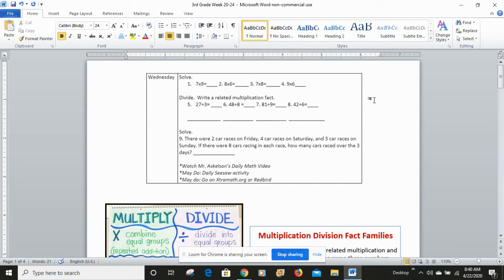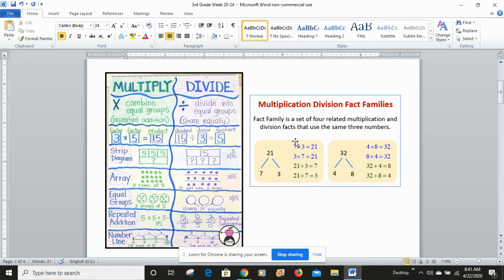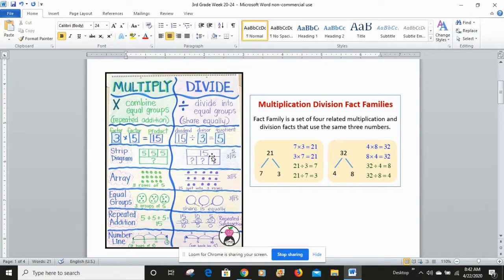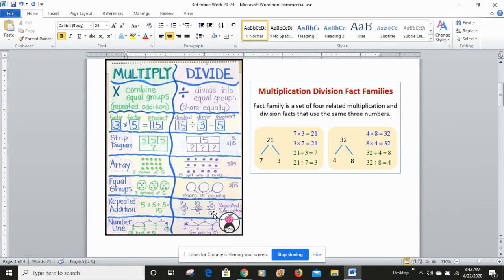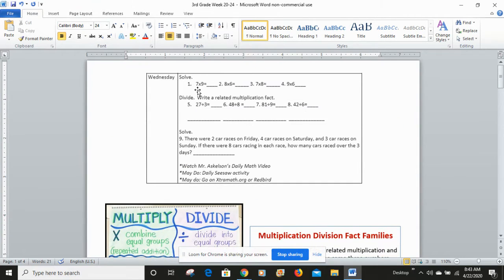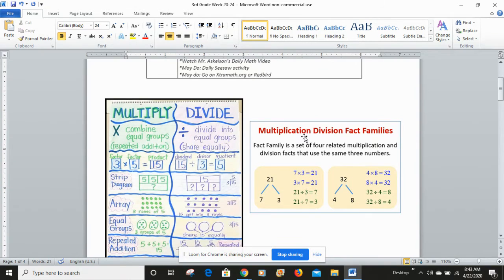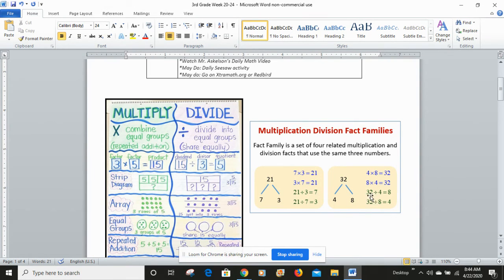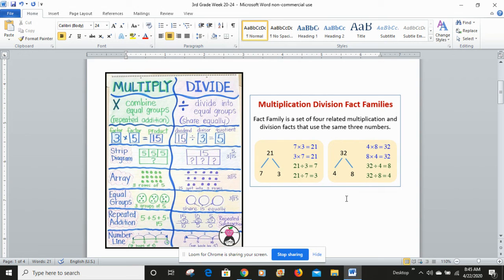Math with Mr. Askelson, 3rd Grade: Wednesday, 4.22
Math.  April 22, 2020